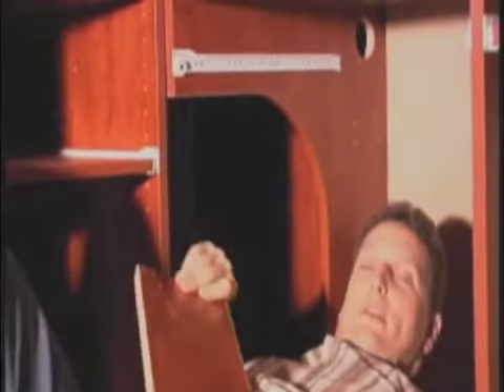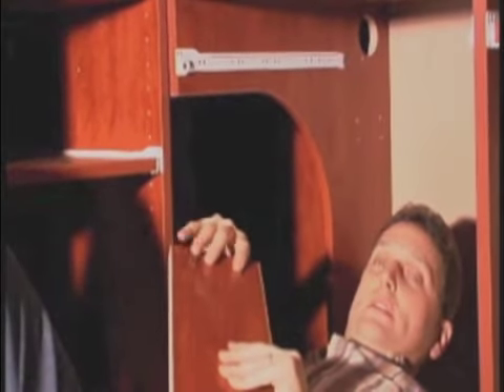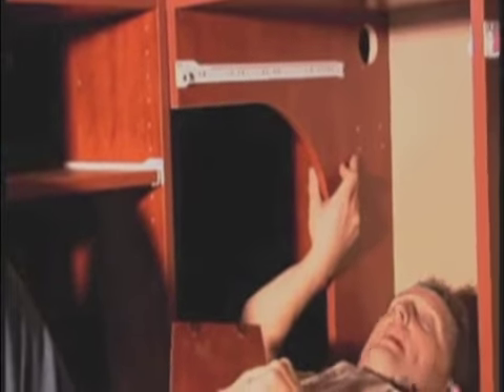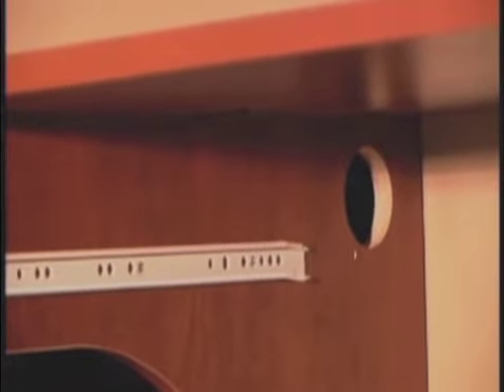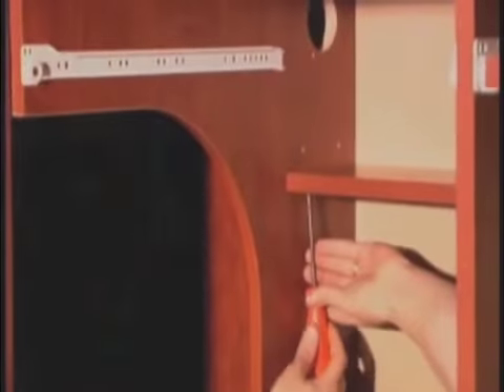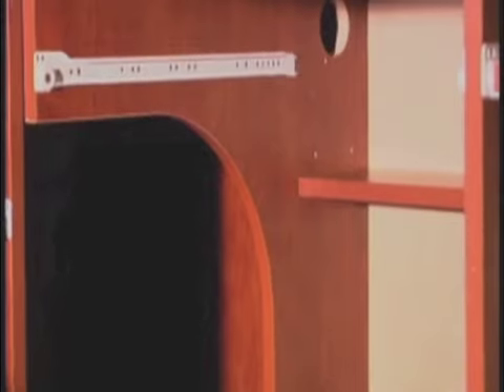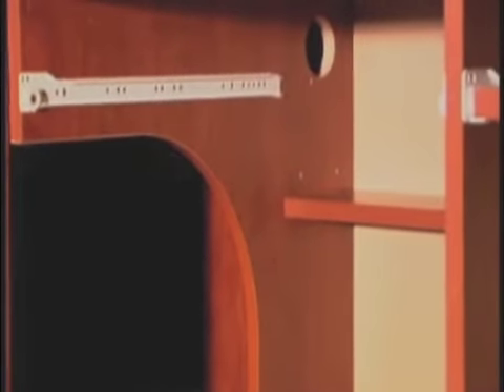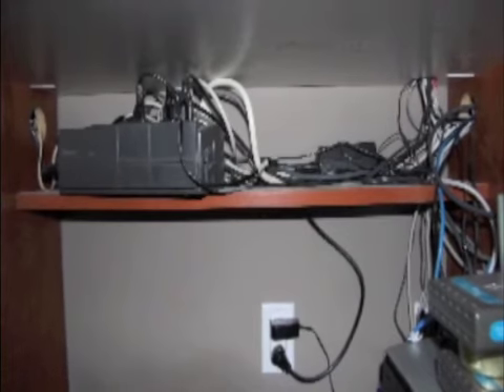12 Install Cable Shelves - a Sherwood Shelving™ tutorial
This video explains how to install the cable shelves that run along the back of the base cabinets. This is a great feature of the Sherwood Shelving™ office system because it creates a "wire" highway for all those unsightly computer cables and electrical wires.